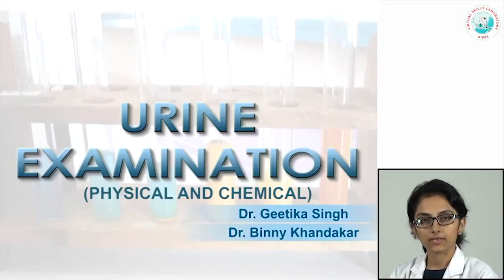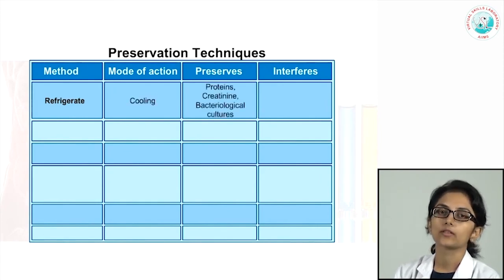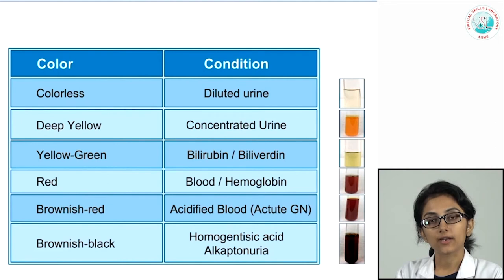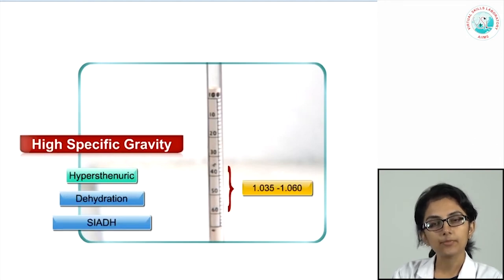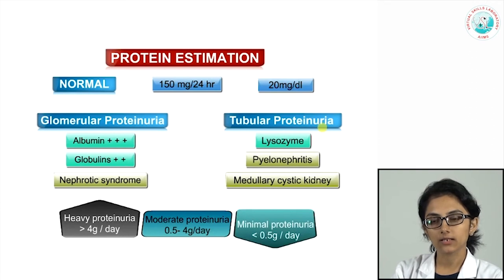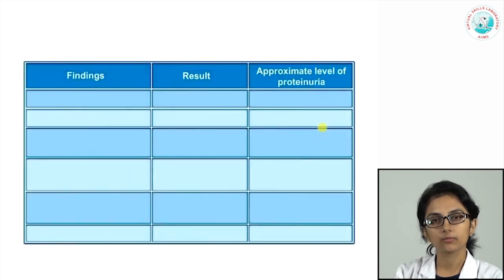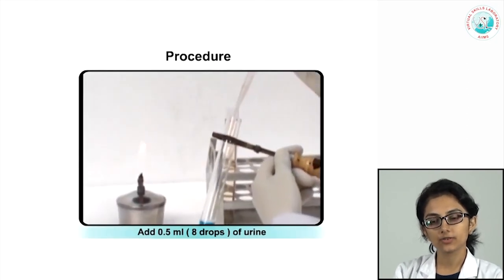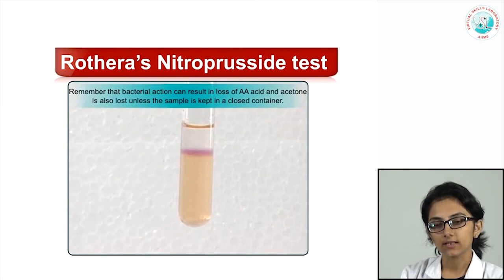Urine Examination (Physical & Chemical)